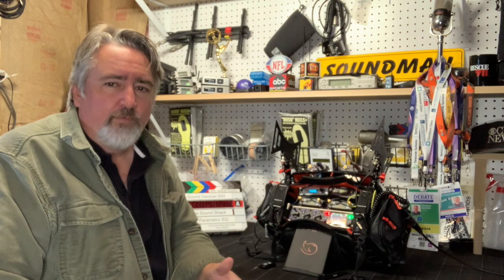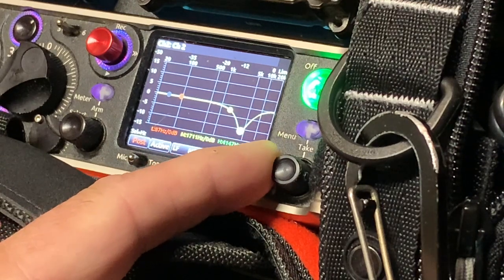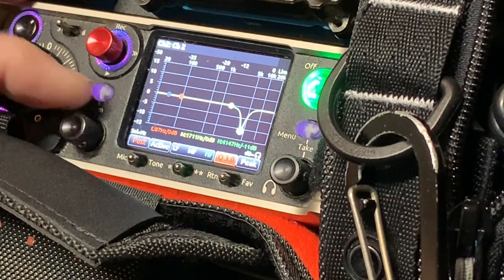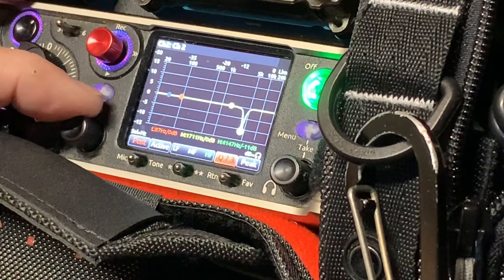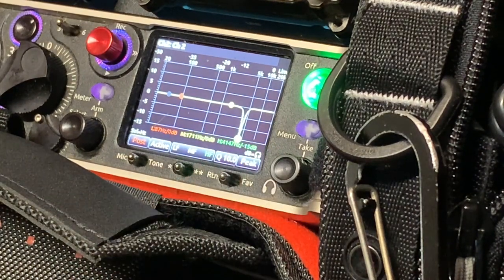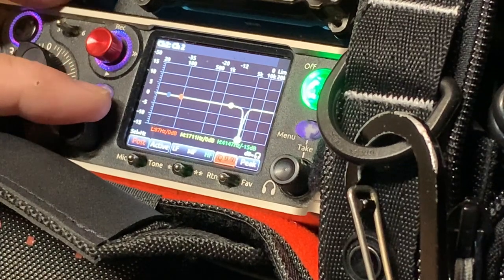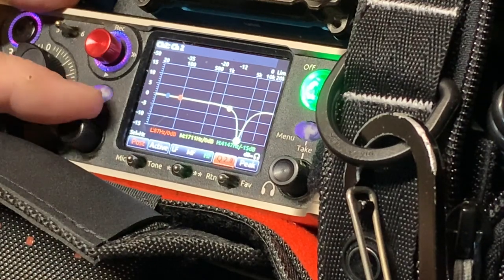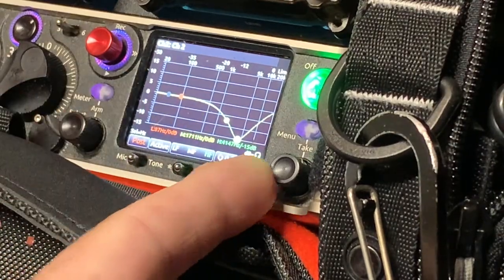The Sound Shack: Sound Devices 833 - "Q"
Production sound mixer Thom Shafer discusses how to adjust your Q while mixing with the Sound Devices 833.